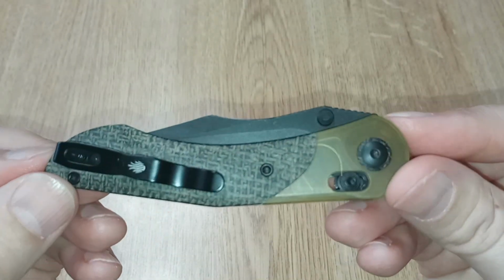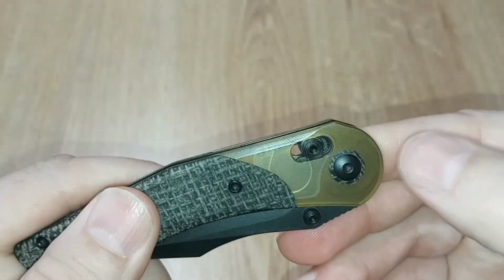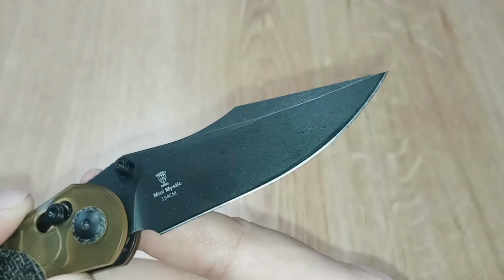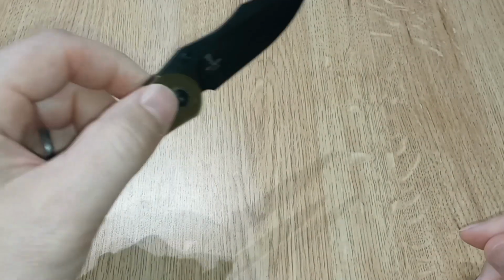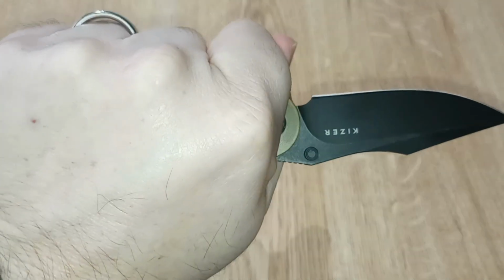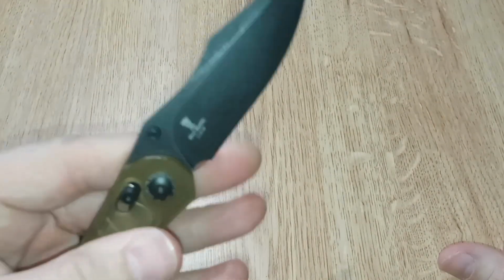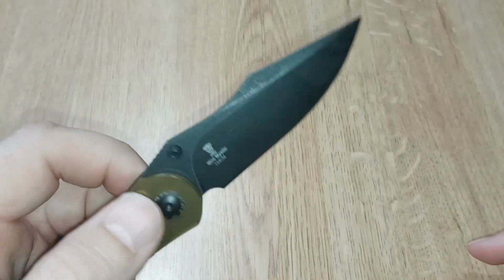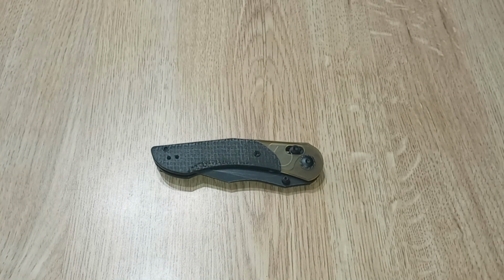Kizer mini mystic